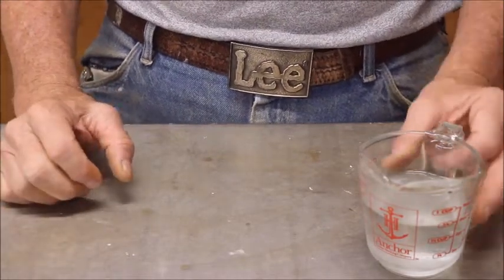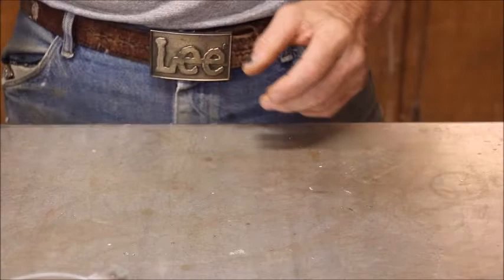Ashes to Art.....Maybe!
This video is about my journey from river clay to ash glaze.  It's been fun and enlightening.  A big thanks to Rob at the Good Dirt pottery studio in Athens Georgia for reminding me to try this glaze method. I hope you find the info helpful.